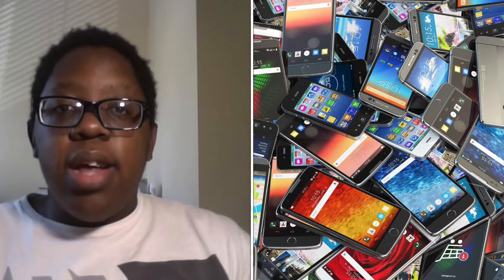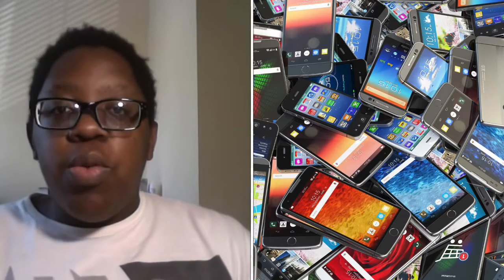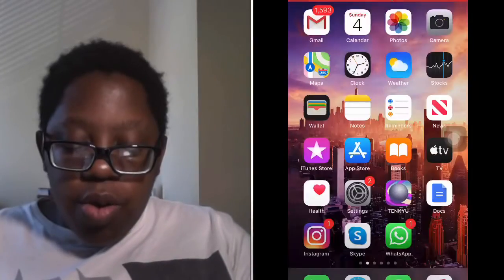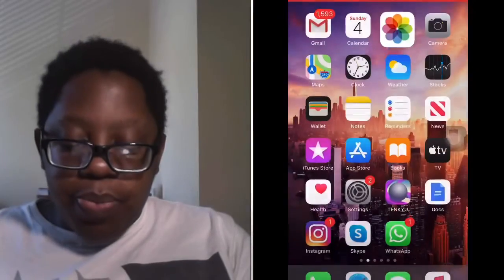Helpful Student Apps 📱 🤓